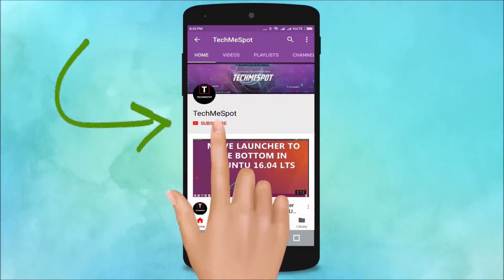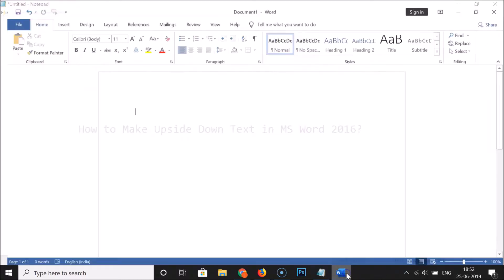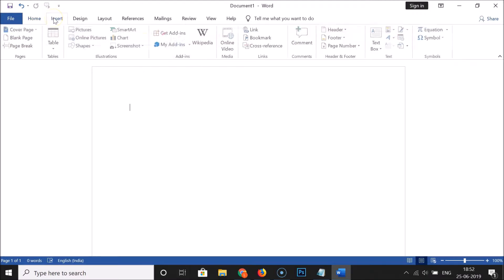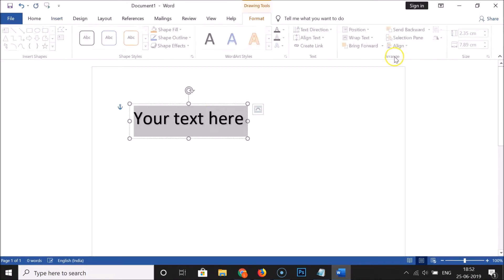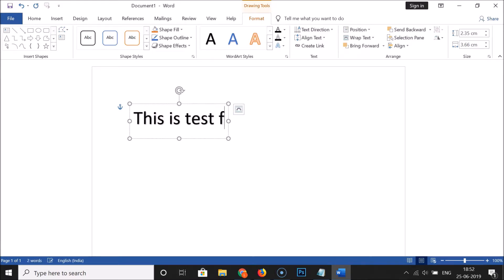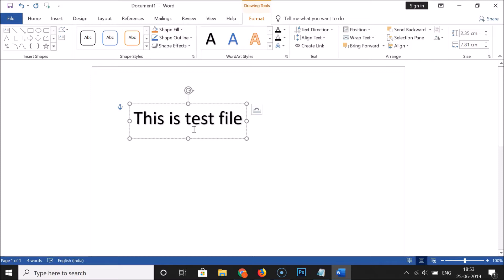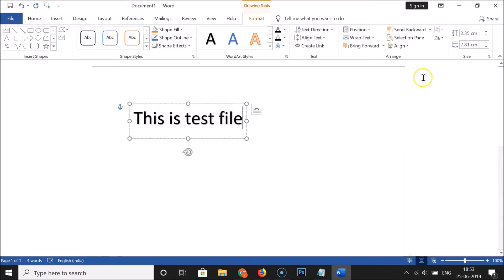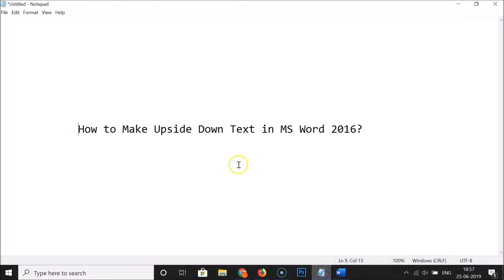How to Make Upside Down Text in MS Word 2016?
Step 1: Open the word document.

Step 2: Click on 'Insert' tab, and then click on 'Insert Wordart.'

Step 3: Click on first link, and then Type your text in the box.

Step 4: Click on 'Format' tab, and then click on 'Rotate Objects' button.

Step 5: Click on 'Flip Vertical.'

Step 6: Now, click anywhere on the blank space in word document.

It's done